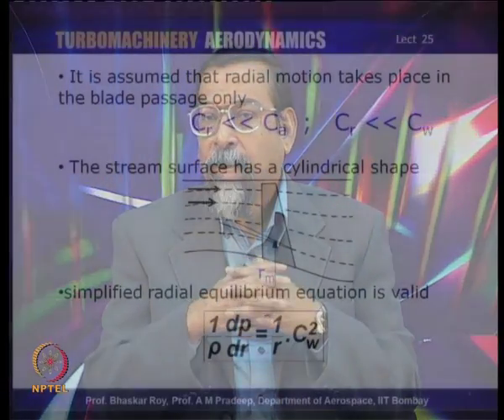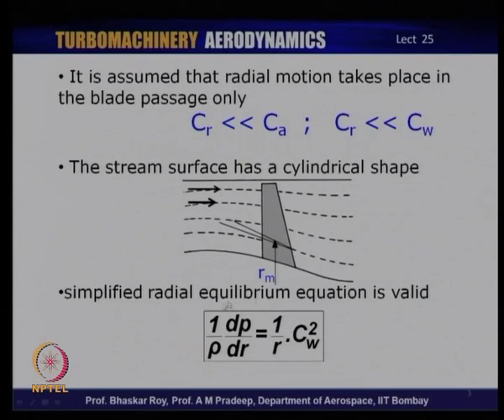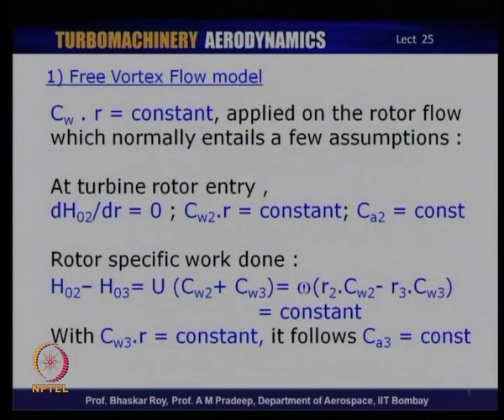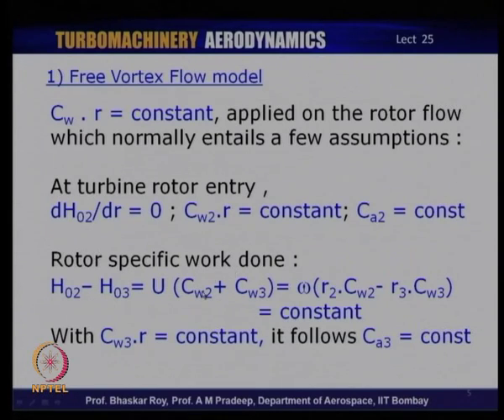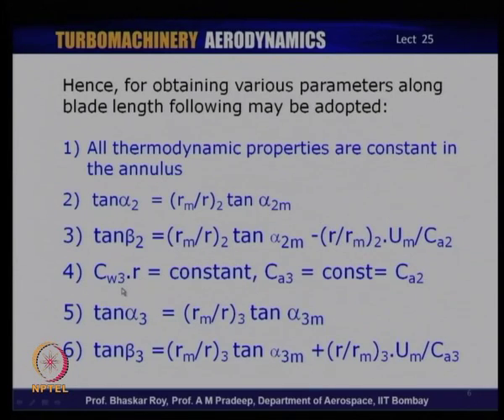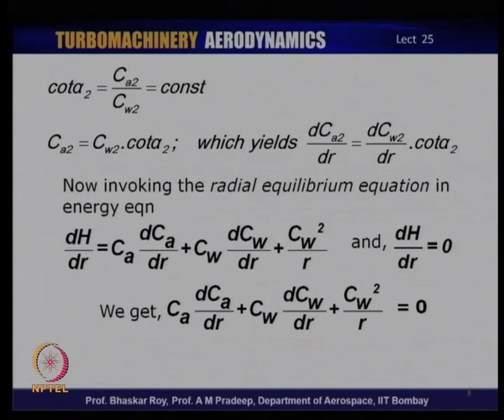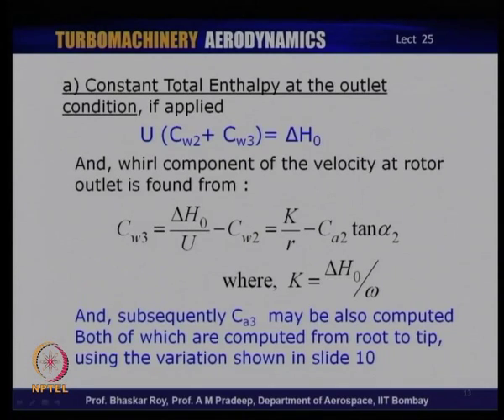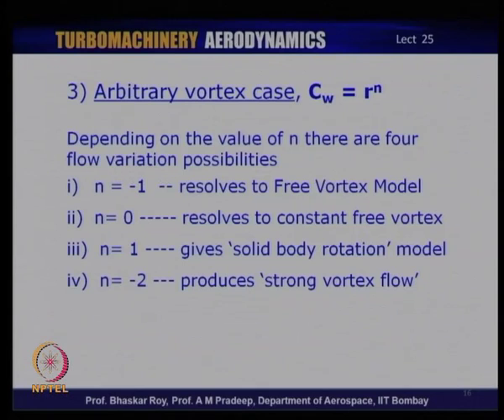Aerospace Engineering, Turbomachinery Aerodynamics - Part 25